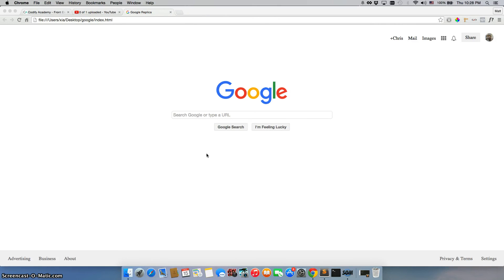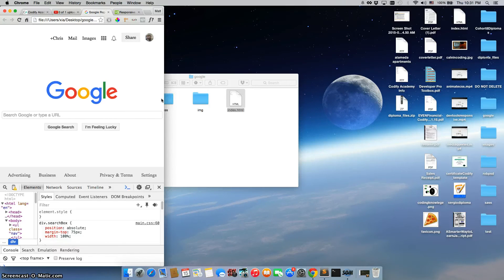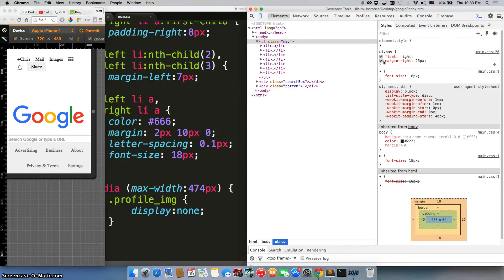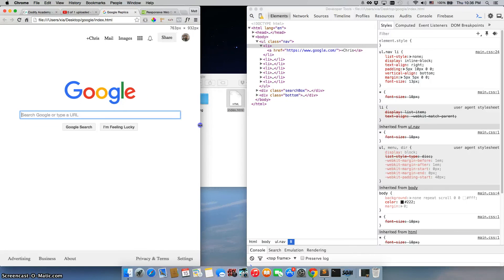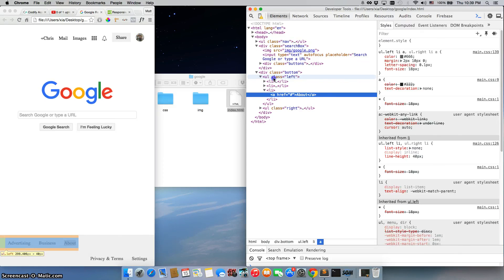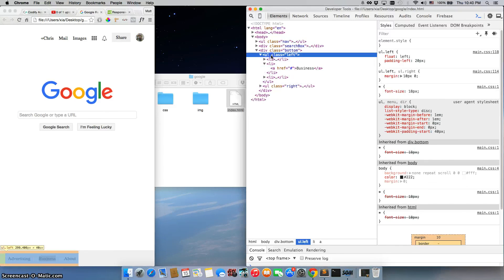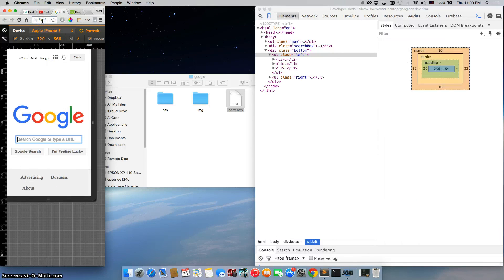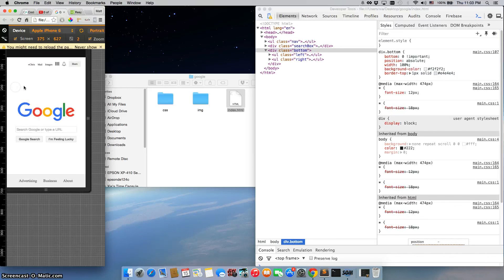How to make the google replica responsive with Media Queries